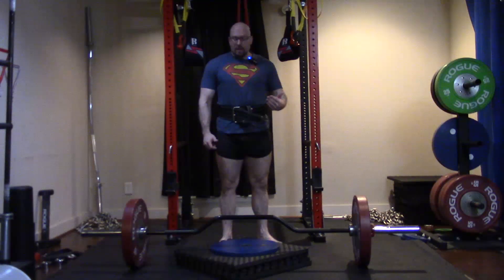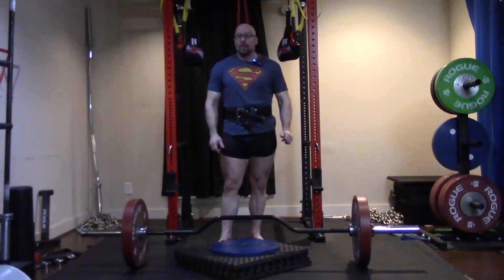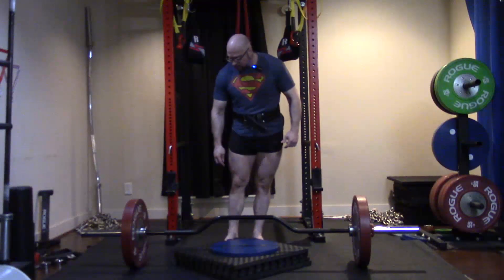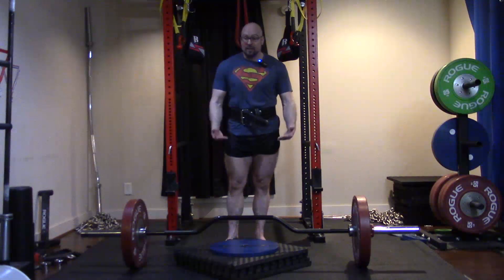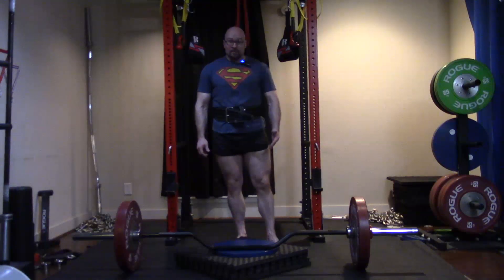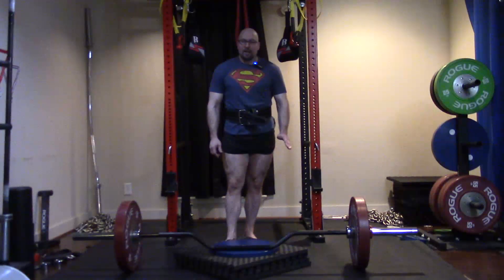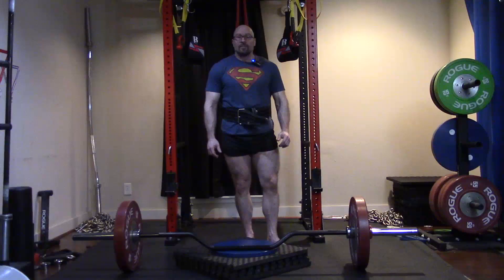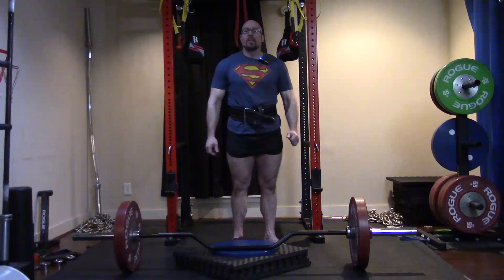How To Use The Cambered Bench Bar To Do Deep Deficit Deadlifts!